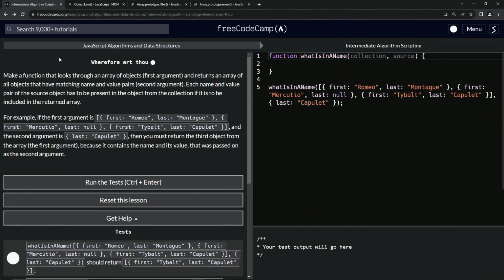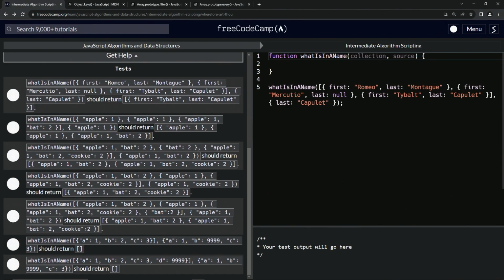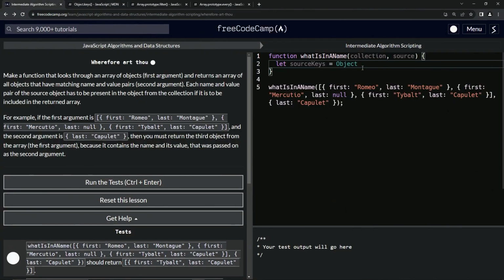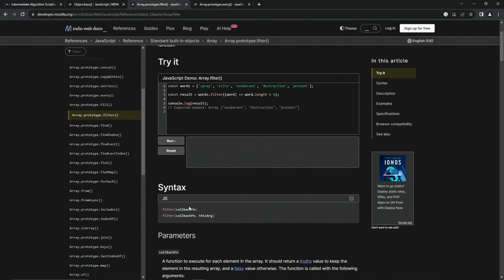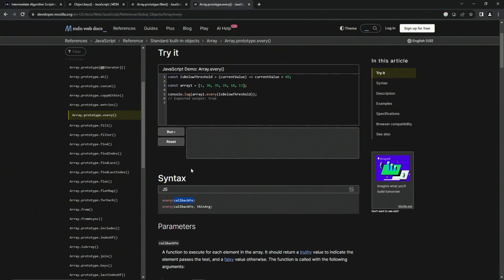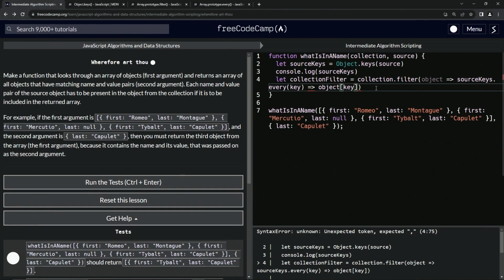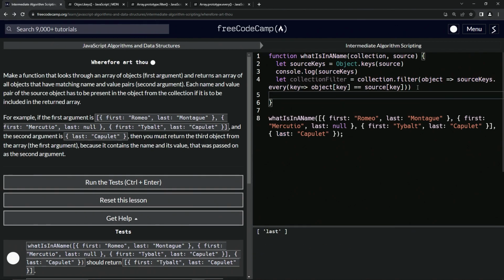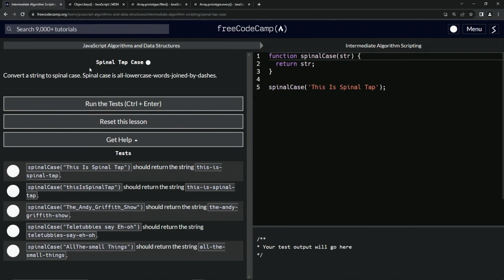Wherefore Art Thou | Intermediate Algorithm Scripting | freeCodeCamp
🔍 **"Finding Matches in Objects: The 'Wherefore art thou' JavaScript Challenge"** 🔍

Embark on a captivating journey into the world of object manipulation with our 'Wherefore art thou' challenge. This tutorial goes beyond basic array handling, inviting you to dive into a problem that combines array and object manipulation to find matching name-value pairs in JavaScript.

🌐 **Object Matching Mastery**:

Delve into the intriguing task of sifting through an array of objects to find those that match specific criteria. This challenge will enhance your skills in object comparison, teaching you to identify objects that contain matching name and value pairs as specified in a given argument.

🌟 **Practical Application: The Matching Function**:

Join us in developing a function that looks for these matches. This exercise is not just about filtering arrays; it's about understanding the intricacies of objects within those arrays and how to compare their properties against a given set of criteria effectively.

Each challenge we present, like 'Wherefore art thou', is an opportunity to grow your coding skills and deepen your understanding of JavaScript's power in handling objects and arrays.

📜 **Begin Your Object Comparison Adventure**:

Take on the 'Wherefore art thou' challenge and share your solutions and insights in the comments. Let's create a collaborative space for learning and mastering JavaScript, where challenges like these become stepping stones to greater coding proficiency.